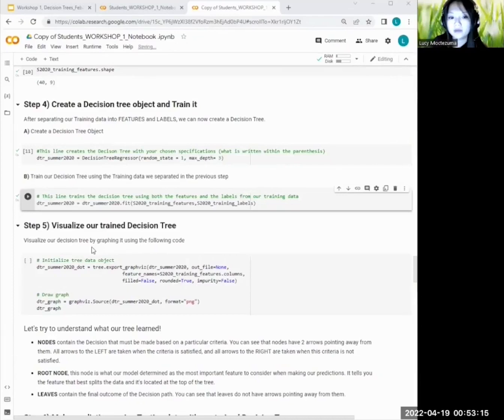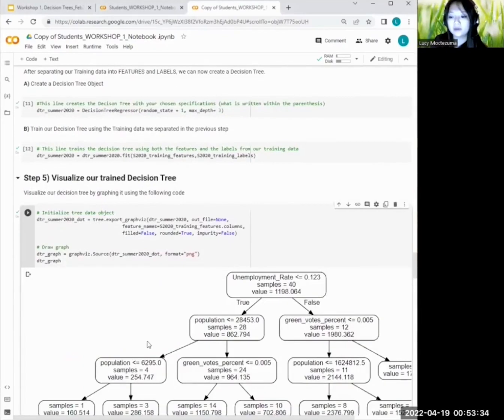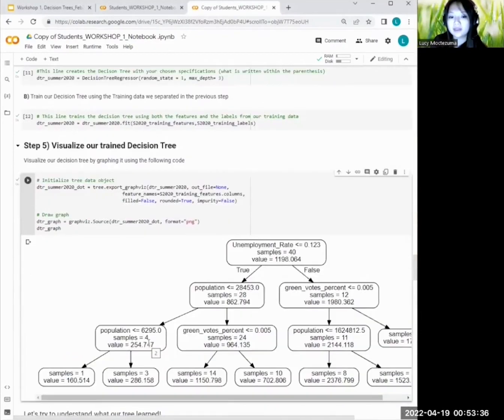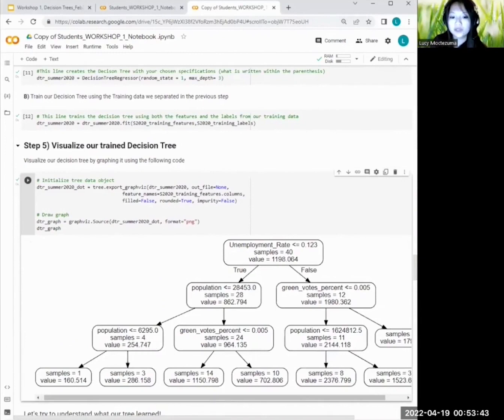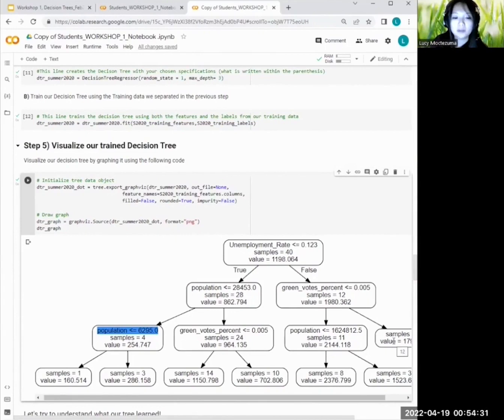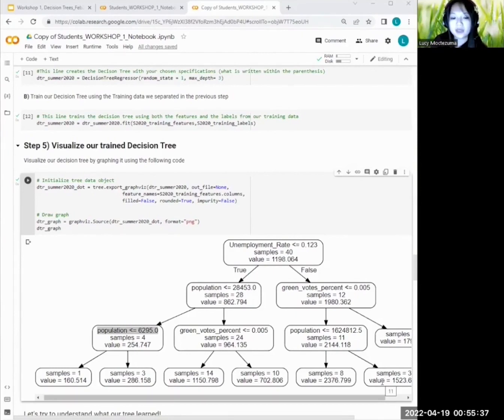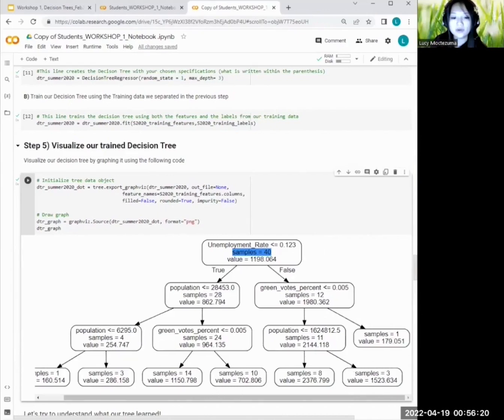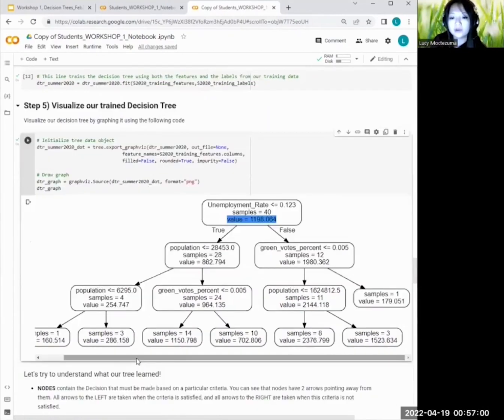Visualize the Trained Decision Tree - Introduction to Data Science for Biology (7 of 11)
This video shows the Decision Tree created using the COVID dataset and goes over how it makes its decisions. It also provides a brief definition for the different parts of a Decision Tree.